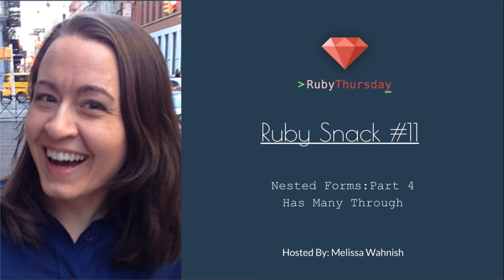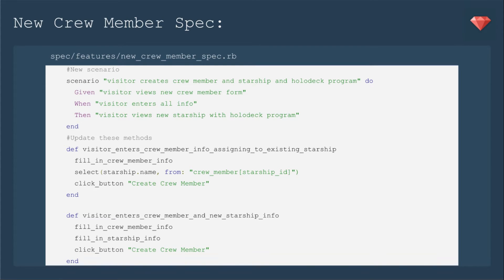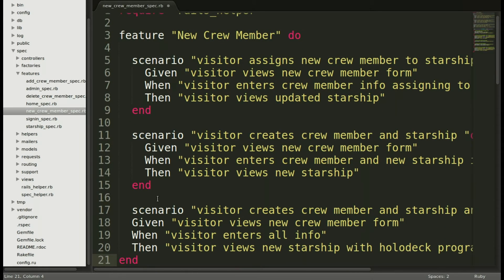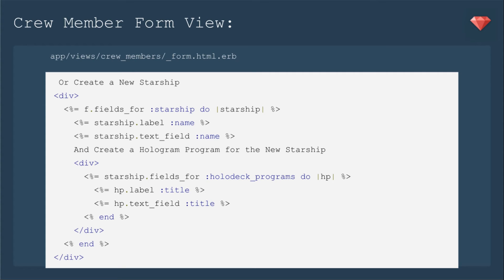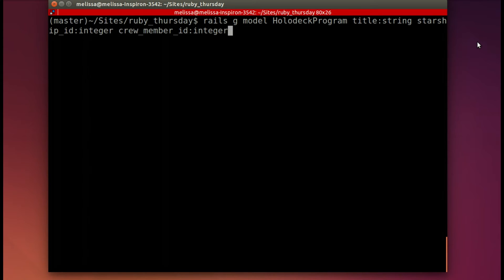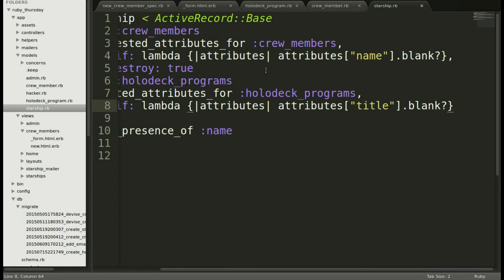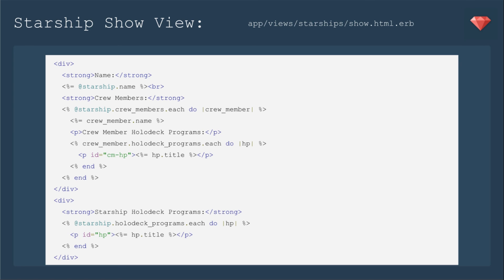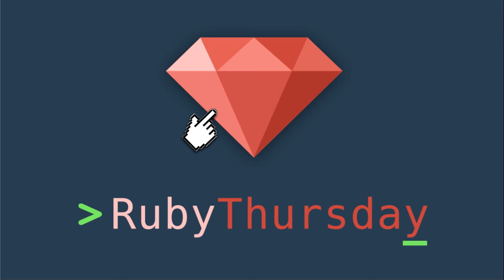Ruby Snack #11: Nested Forms Part 4: Has Many Through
Wrapping up this series on Nested Forms, we'll add another section to our form in order to create a has many through association.